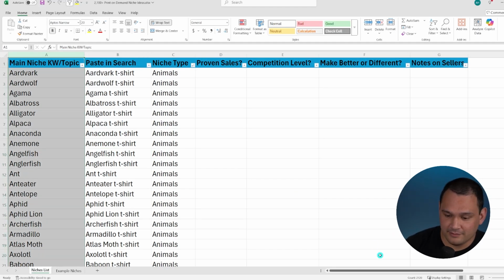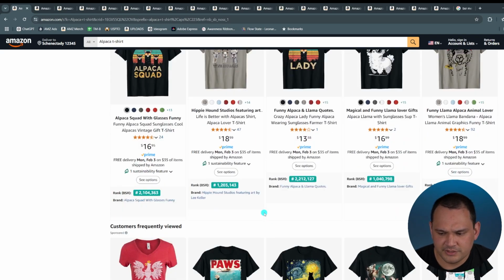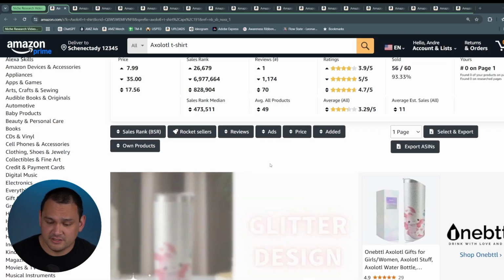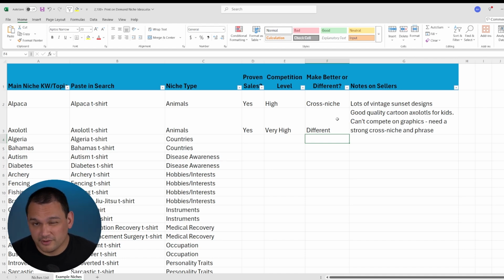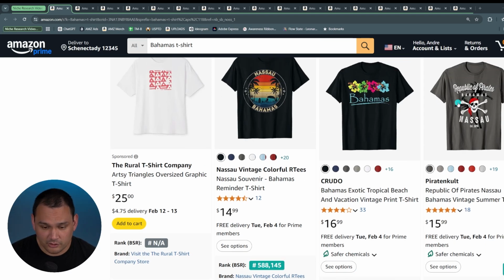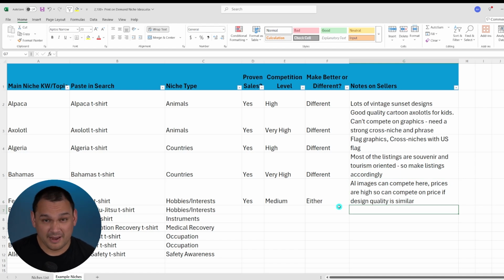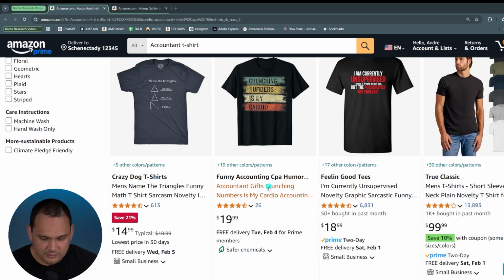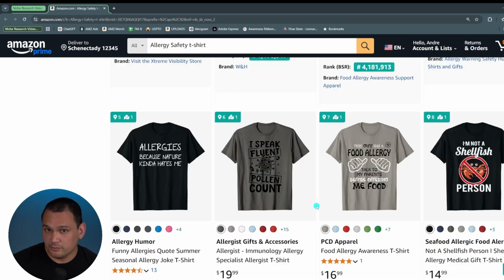2025 Print on Demand Niche Research Beginner's Guide (+2.1K FREE Niches)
In this video we go through everything that you need to know in order to pick profitable niches for your print on demand business.

Follow along with my simple 3 step process to validate your niches with a copy of my free spreadsheet linked below with over 2100 niche ideas so you DON'T waste any time building a portfolio that won't make you any sales.

Timestamps:
00:00 What You'll Get
00:30 2k + Free POD Niches Spreadsheet
01:19 3 Factors to Picking Niches
01:44 Alpaca Niche Example 1
06:30 Metrics & Guidelines for Niche Evaluation
07:38 Axolotl Niche Example 2
10:20 Algerian Niche Example 3
12:07 Bahamas Niche Example 4
14:21 Narrowing Niche List
14:52 Fencing Niche Example 5
17:01 Brazilian Jiu Jitsu Niche Example 6
18:24 Amputee Niche Example 7
19:23 Accountant Niche Example 8
21:13 Allergy Safety Niche Example 9
23:18 Importance of Niche Research & Selection